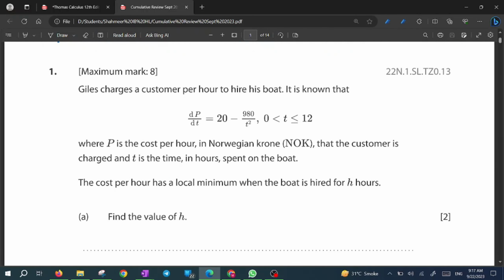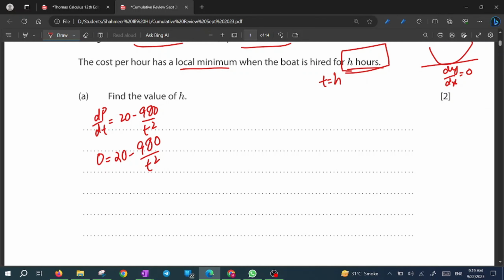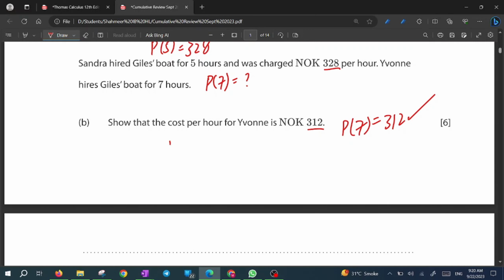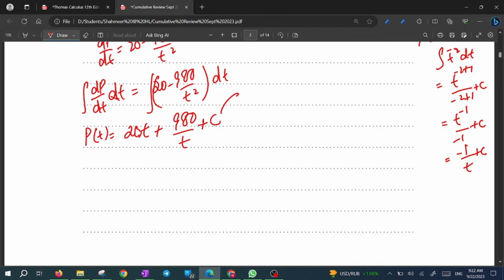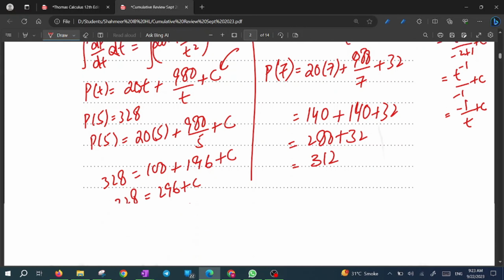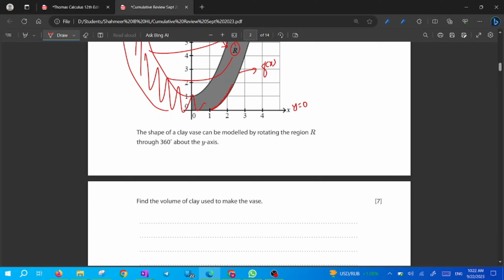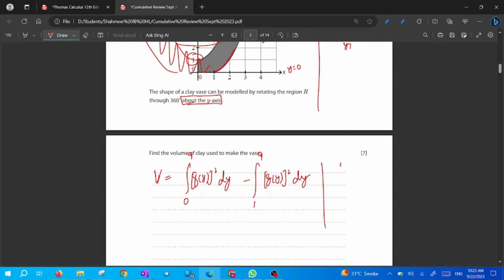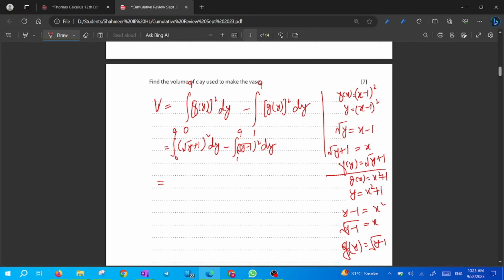IB Mathematics: Applications and Interpretation (Sept 2023 Cumulative Review) Part-1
If you want me to upload the solution of any maths problem, leave the question in the comment or send me the question through email.

Question 1 is related to "Relative Rates of change and question 2 is related to "Advanced Volume of Revolution."